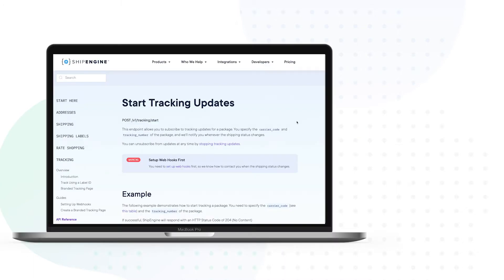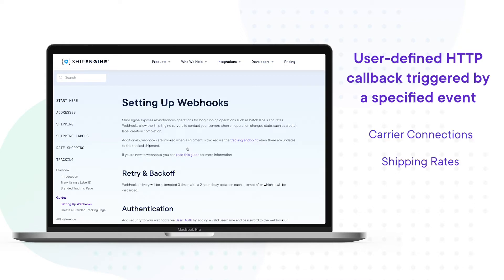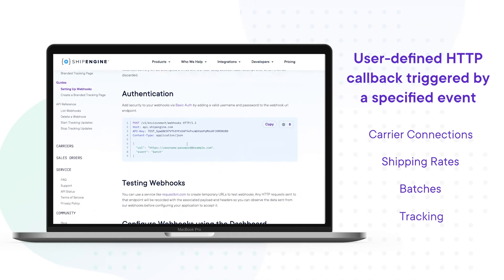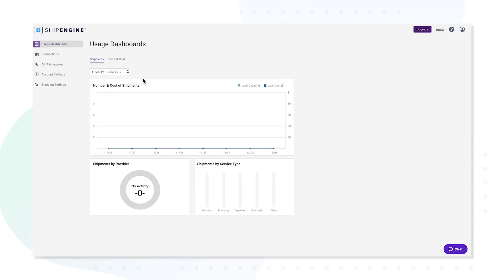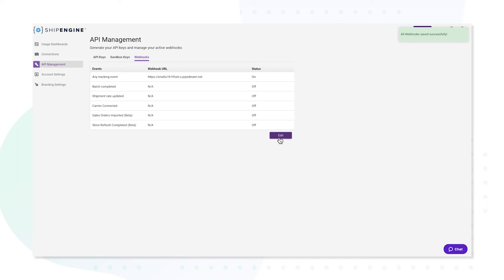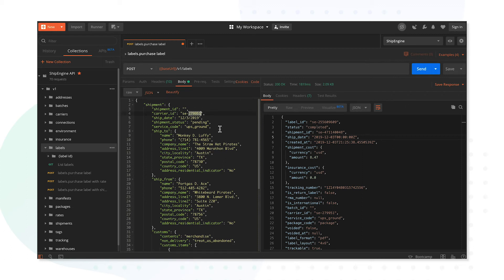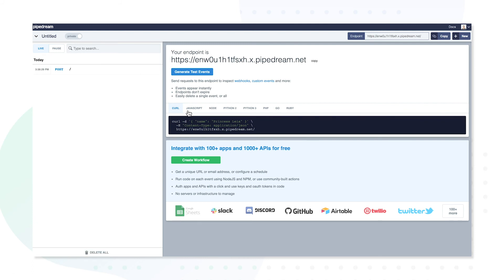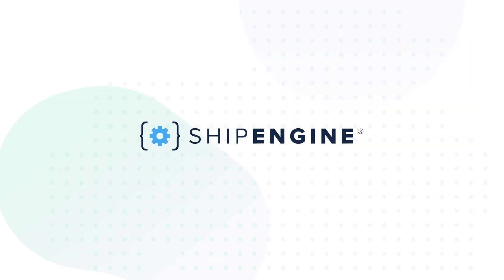How to Test Tracking Webhooks Using ShipEngine API & Postman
Since webhooks allow the ShipEngine servers to contact your servers directly, they are a popular solution for many of our ecommerce users looking for a way to trigger real-time tracking push notifications to their customers.

It also creates a wealth of opportunities when it comes to innovative ways to improve your processes and workflows throughout the order lifecycle. By building out what is known as a Webhook listener, your integrations developer can create a number of trigger processes through a tracking event webhook. Learn how to test a tracking webhook event in ShipEngine using our Reference Collection in Postman.